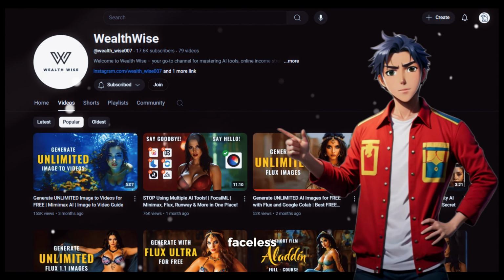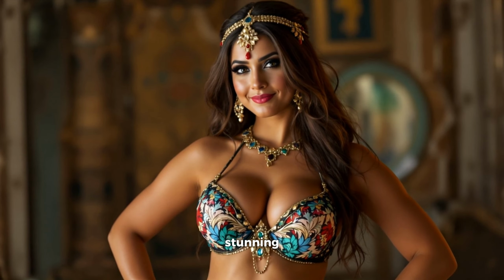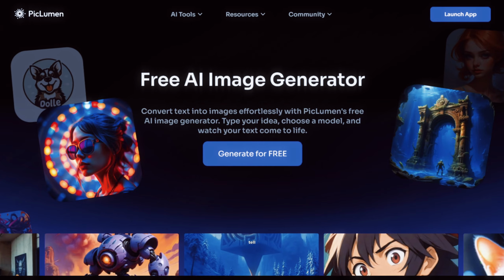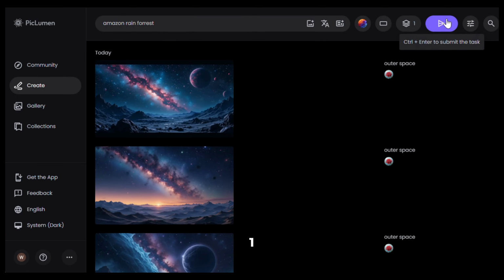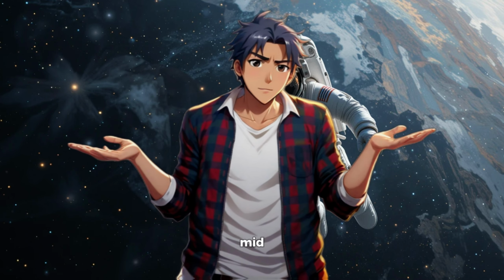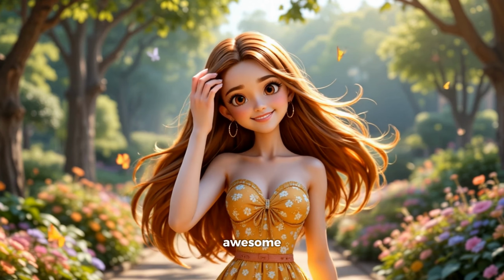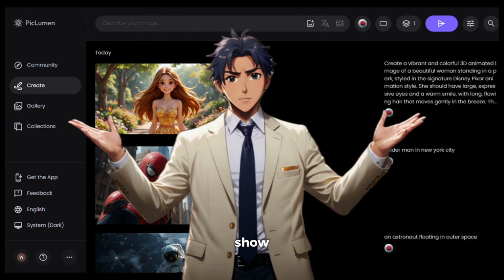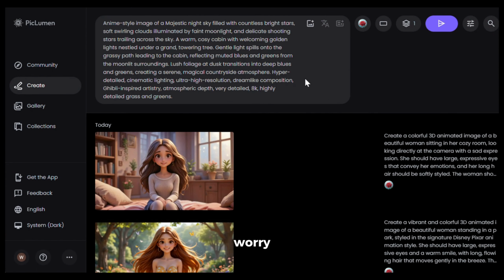Generate UNLIMITED FLUX Images for FREE | Best MidJourney Alternative | PicLumen | dFans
Are you running or planning to start a faceless YouTube channel? Discover how to elevate your content using PicLumen, a free AI image generator that allows unlimited image creation. Don't miss out on this opportunity to enhance your content creation process. Watch till the end to learn how to make the most of PicLumen!

Nature Image Prompt: Anime-style image of a Majestic night sky filled with countless bright stars, soft swirling clouds illuminated by faint moonlight, and delicate shooting stars trailing across the sky. A warm, cosy cabin with welcoming golden lights nestled under a grand, towering tree. Gentle light spills onto the grassy path leading to the cabin, reflecting muted blues and greens from the moonlit surroundings. Lush foliage at dusk transitions into deep blues and greens, creating a serene, magical countryside atmosphere. Hyper-detailed, cinematic lighting, ultra-high resolution, dreamlike composition, Ghibli-inspired artistry, atmospheric depth, very detailed, 8k, highly detailed grass and greens.

Animated Image Prompt: Create a vibrant and colorful 3D animated image of a beautiful woman standing in a park, styled in the signature Disney Pixar animation style. She should have large, expressive eyes and a warm smile, with long, flowing hair that moves gently in the breeze. The woman should be wearing a stylish, playful outfit that reflects a cheerful and adventurous spirit, such as a bright sundress or casual attire. The park setting should be filled with lush greenery, colorful flowers, and whimsical elements like butterflies or birds, creating a lively and enchanting atmosphere. The overall composition should convey a sense of joy and wonder, capturing the charm and magic typical of Disney Pixar films.

Hybrid Image Prompt: Create an ultra-realistic image of a hybrid creature that is a blend of a muscular pitbull dog and a human. The hybrid should have an impressive, well-defined muscular build, showcasing human-like strength and athleticism. It is wearing a sharp, tailored suit that exudes confidence and power, complemented by stylish black shoes. The hybrid is confidently walking down a bustling city street, embodying a boss-like demeanor. It should be wearing sleek sunglasses that add to its commanding presence. The face should combine canine and human features, with expressive eyes and a strong jawline. The background should feature realistic urban elements, such as skyscrapers and busy pedestrians, emphasizing the hybrid's authoritative stance.

Celebrity Image Prompt: Albert Einstein dressed as a rapper, wearing a sleek hoodie, a chunky gold chain with a large pendant, and a backward baseball cap. His iconic wild hair is slightly visible under the cap, and he has a serious, intense expression, exuding confidence and charisma. He is standing in a strong, confident pose, arms crossed in front of him. The background is an urban scene with vibrant graffiti-covered walls, adding to the edgy, modern hip-hop vibe. The lighting is dramatic, with shadows emphasizing his serious demeanor and the bold contrast of his outfit.

onlyfans alternative no id
crypto onlyfans alternative
onlyfans alternative no kyc
fanvue alternatives
onlyfans alternative for ai